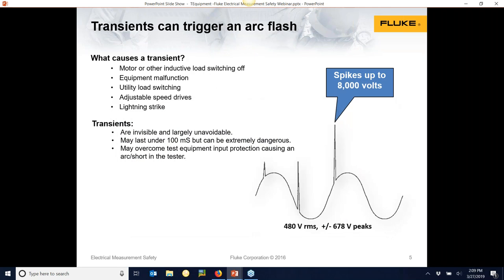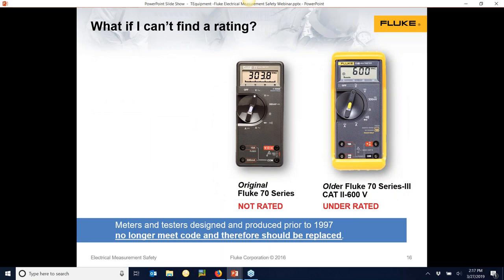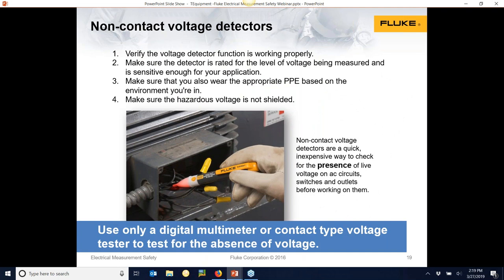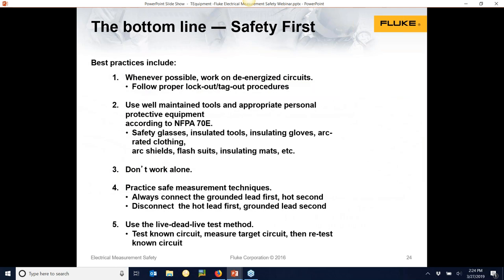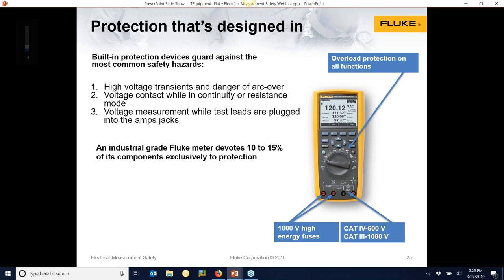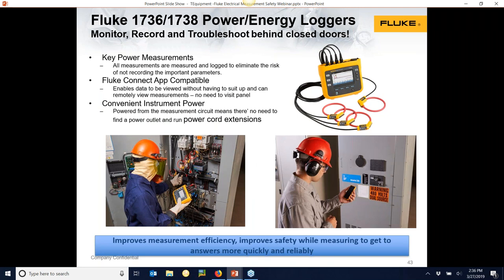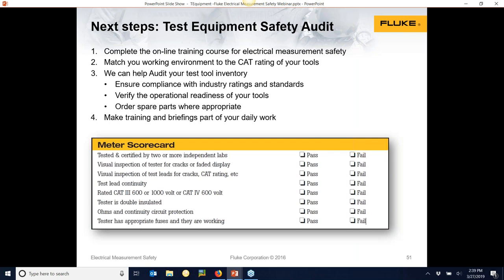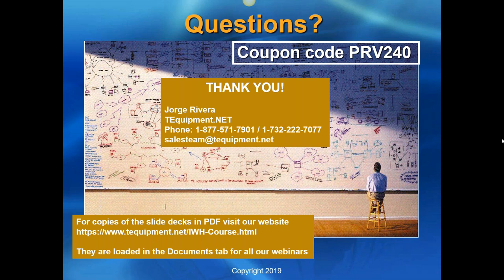Fluke Webinar: Electrical Measurement Safety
Making a mistake while working on a high-energy electrical system can deliver a deadly blow to anyone who fails to take the right safety precautions. Taking measurements on electrical circuits can be made less hazardous by using the proper test equipment the correct way.

Topics covered:
• Arc Blast dangers, misuse of testers
• Identification of DMM safety hazards
• Fuses, test leads, ratings, overload protection
• International safety specifications, IEC 61010, CAT Ratings
• NFPA 70E
• CAT II to CAT IV ratings, working voltage ratings, short circuit currents (CAT II to CAT IV)
• Over voltage categories and voltage withstand testing
• Safety check list

Presented by:
Curt Geeting, Fluke Sr. Sales Engineer